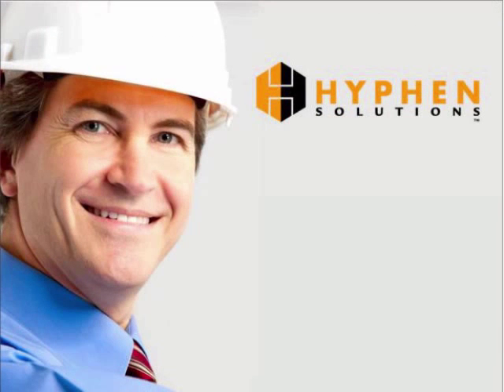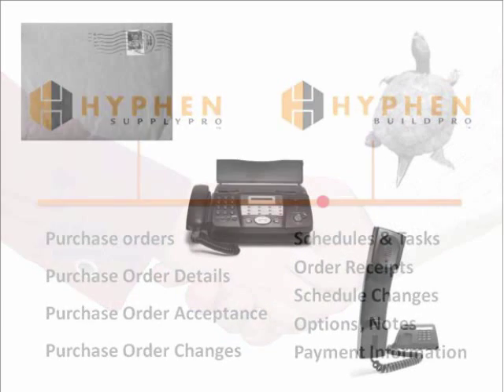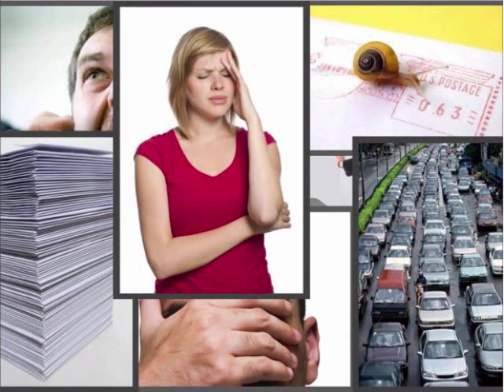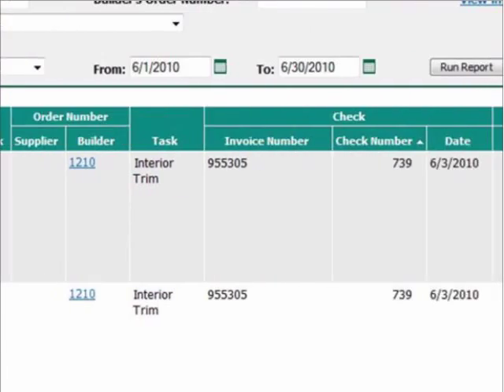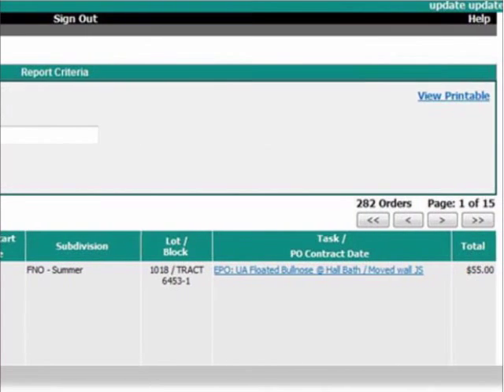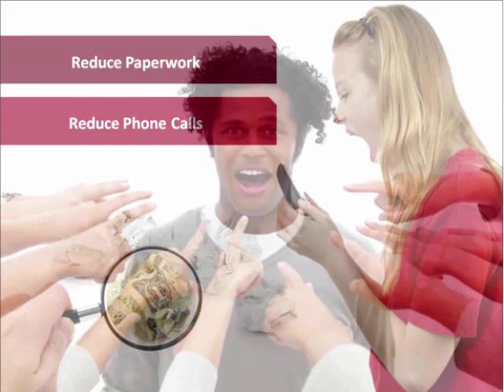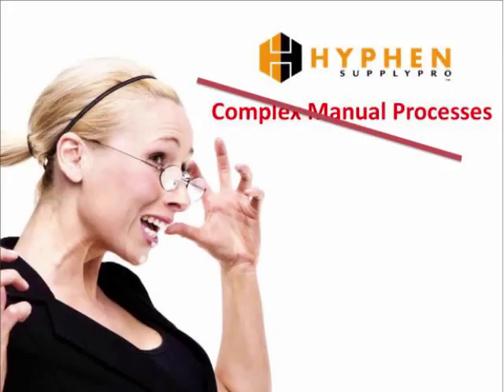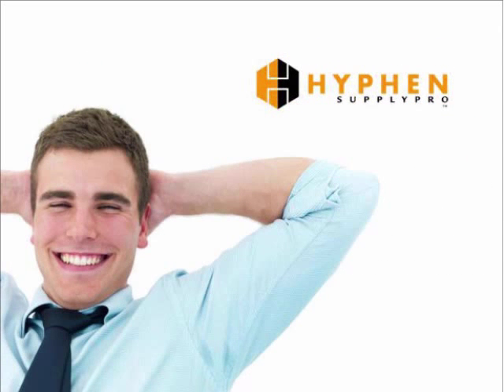SupplyPro: Supply Chain Management Software | Hyphen Solutions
SupplyPro is the unparalleled supplier portal in the home building market, connecting more than 13,000 suppliers with 90% of national builders and hundreds of regional builders, managing upward of 300,000 new homes annually. This platform provides an intuitive cloud interface for suppliers and builders by working in tandem with Hyphen Solutions’ BuildPro to collaborate in the building process.

With real-time sharing options for schedules, orders, documents, and billing information, suppliers realize instant savings through reduced administrative costs and construction timelines as well as improved cash flow. With consolidated job information from all builder clients, suppliers can forecast the required material and labor needs up to six months in advance.